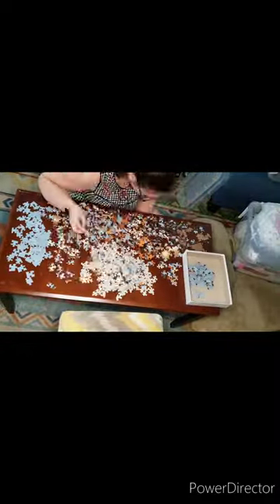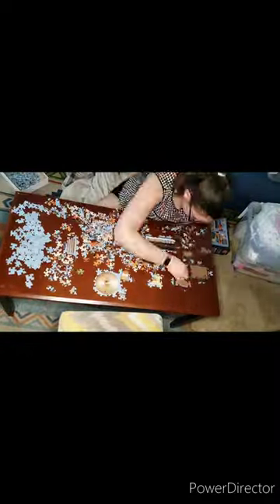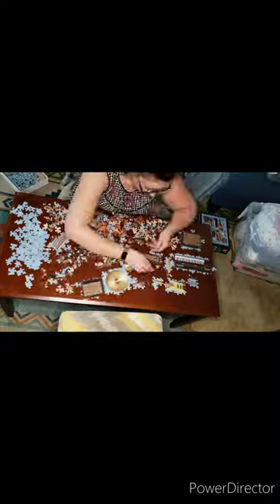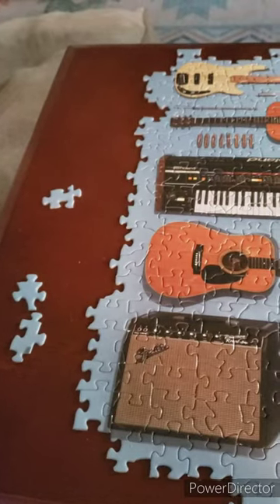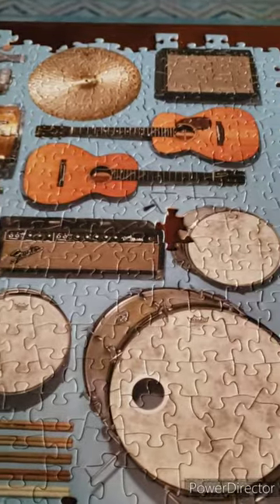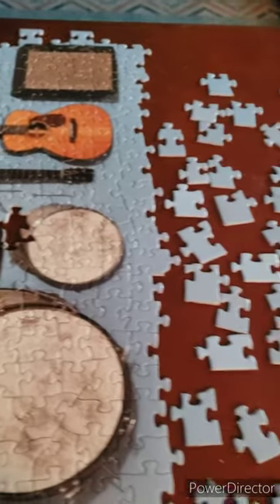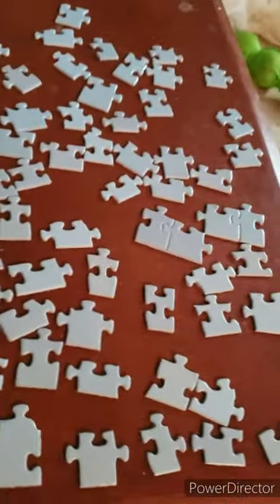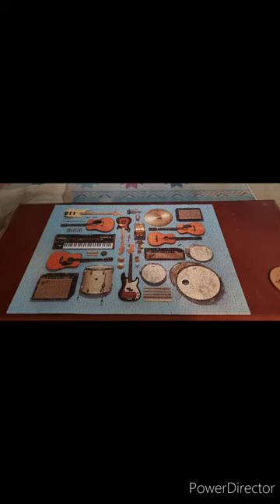500 Piece Instrument Collection Puzzle